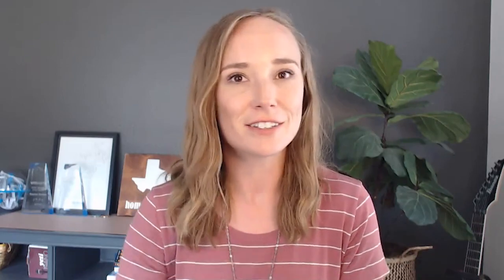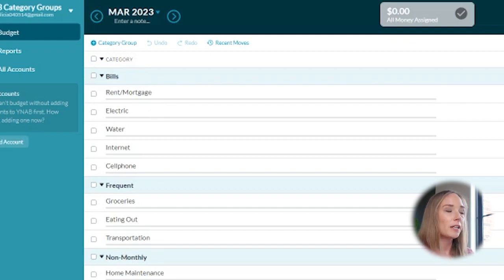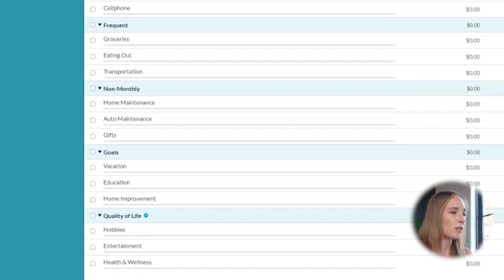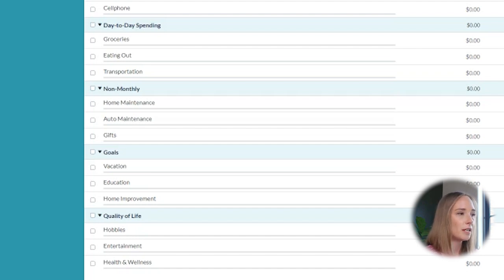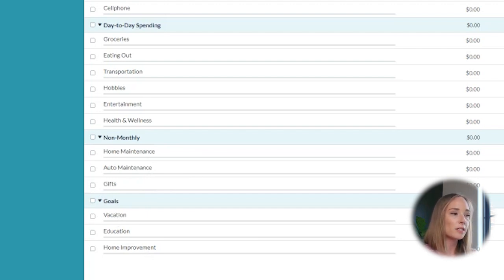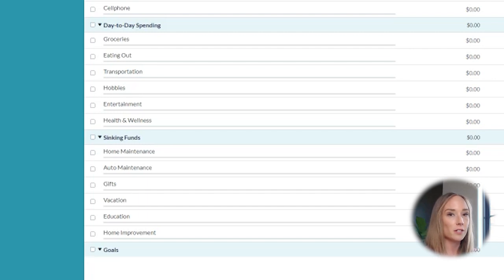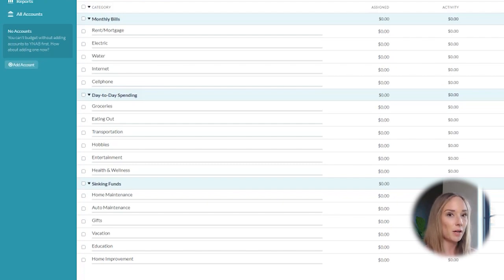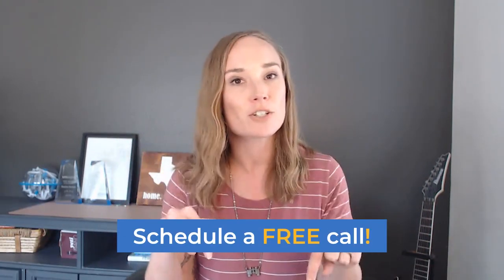How to Set Up Category Groups in YNAB | You Need a Budget Tutorial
You Need A Budget (YNAB) gives endless options as far as how you set up your budgeting dashboard.  If we're not careful, we can make budgeting more complex than it needs to be by creating endless Category Groups.

In this video, we walk you through the 3 Category Groups we recommend starting off with - keeping the time you spending tracking your spending as minimal and straight-forward as possible.

Ready to break the paycheck to paycheck cycle?